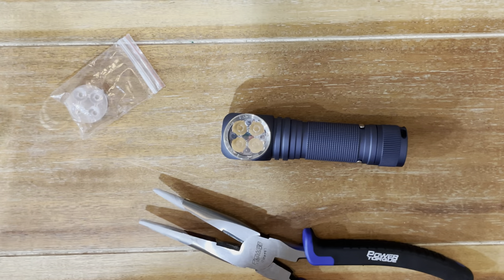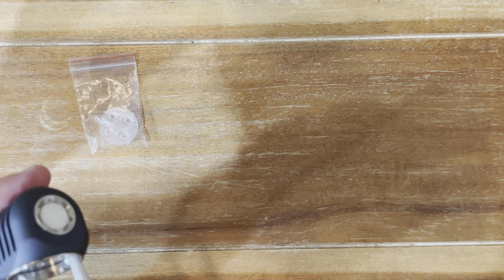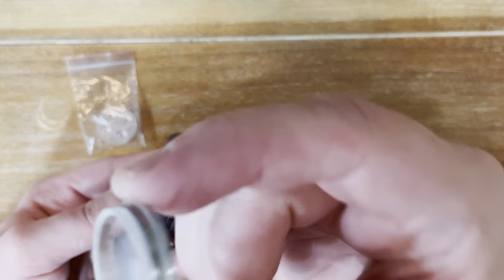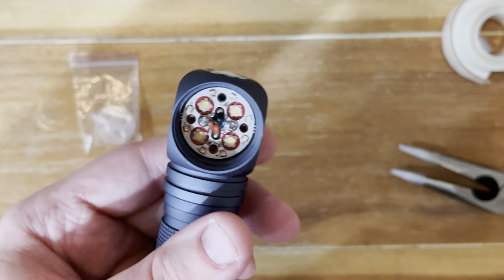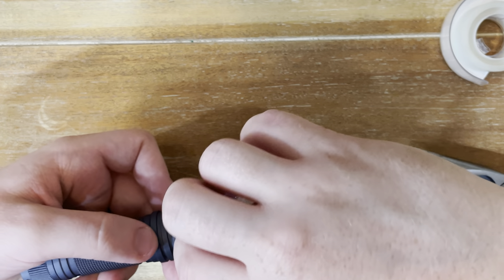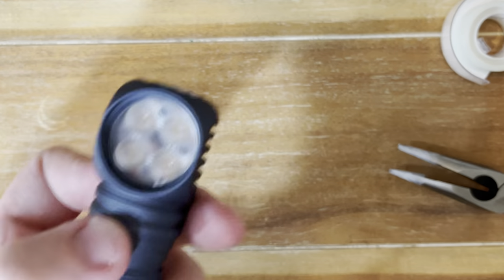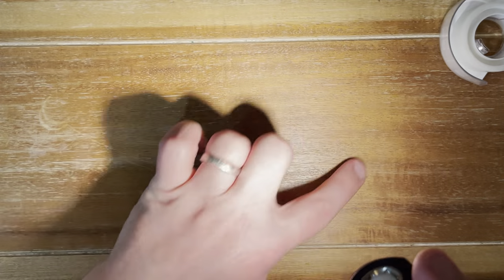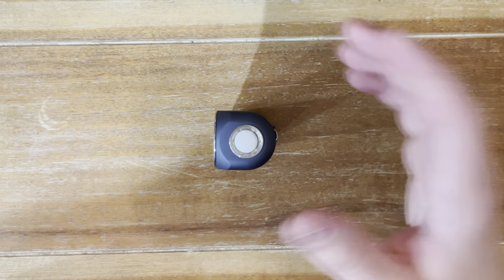Emisar DW4 flashlight optic swap | How to change / swap to different optic lens.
This is a quick How to on Change the optic on the Emisar DW4 right angle flashlight. This 90 degrees headlamp is great for work environments, outdoor adventures and bushcraft, or can fit perfectly as a compact but powerful EDC pocket flashlight. because of this, it can be customized for the task at hand with multiple types of optics. One for a thrower throwy long distance, focused hotspot, a balanced TIR optic like what comes on the Olight S2R2 Baton that has some flood and some focused hotspot, or to illuminate a large area, a floody flood optic. In this video I show the method to remove the rotating locking bezel that holds in the lens and optic in place, swap out for a different optic, and reinstall the lense and locking bezel.

And for mote help Checkout r/Hanklight for a wealth of great knowledge for Emisar and Noctigon flashlights.

Peace ✌️